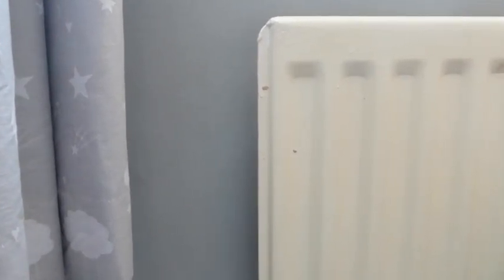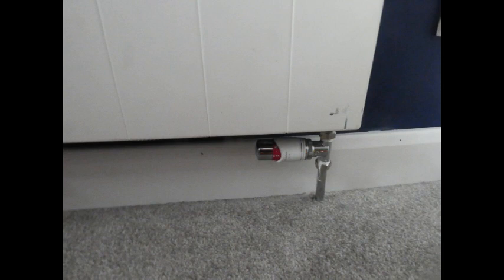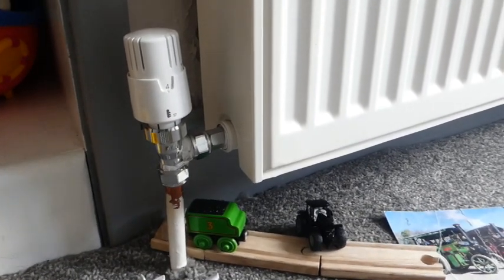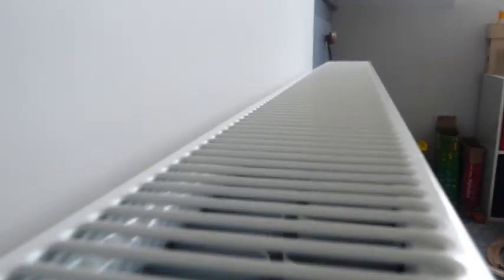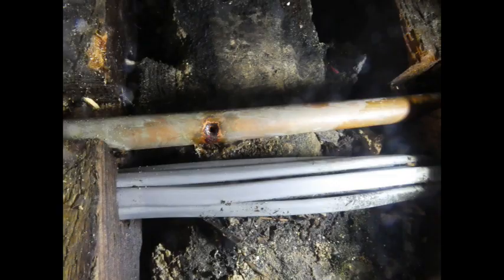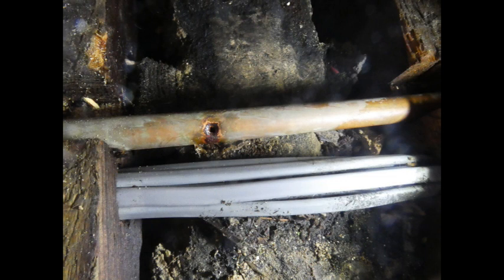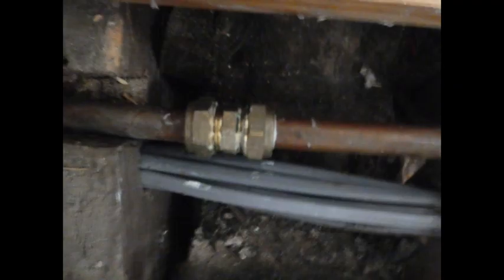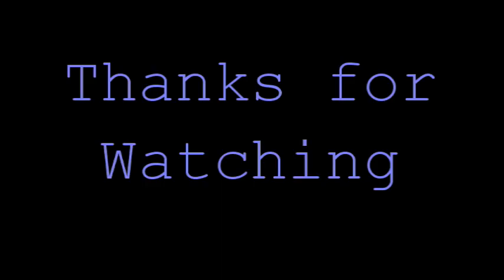A total waste of time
Obstacles and pit falls.